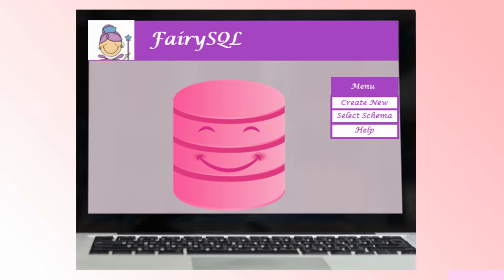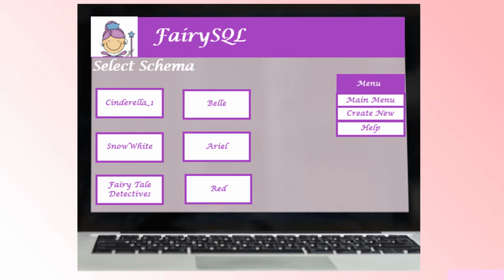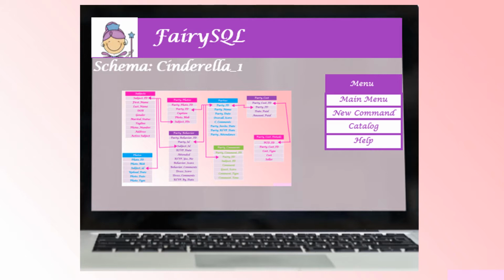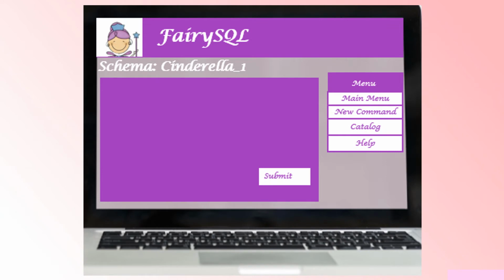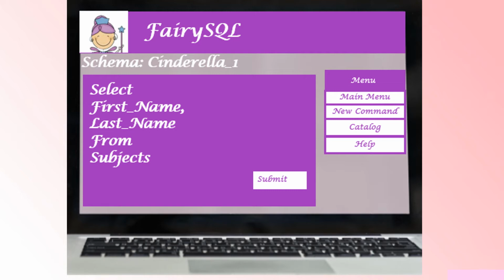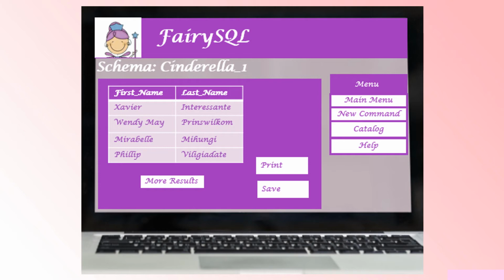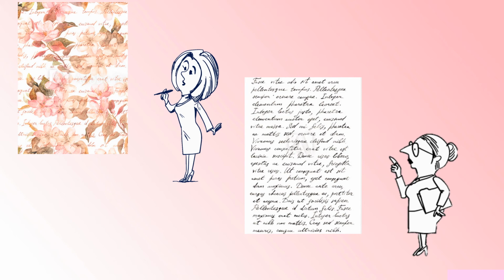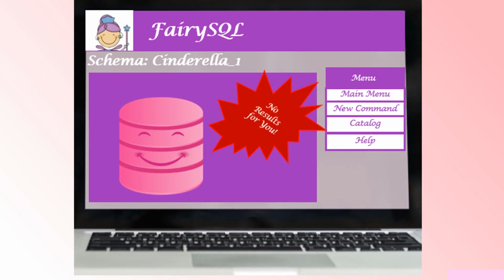SQL Query Writing for Beginners: Learn SQL the Magical Way. Lesson 2 Fairy SQL